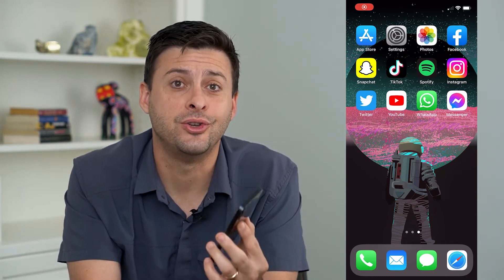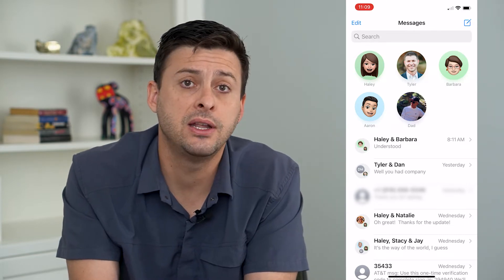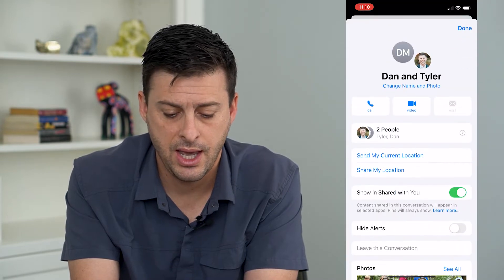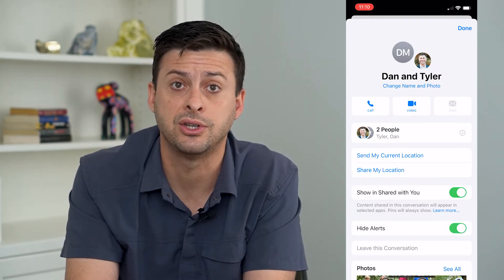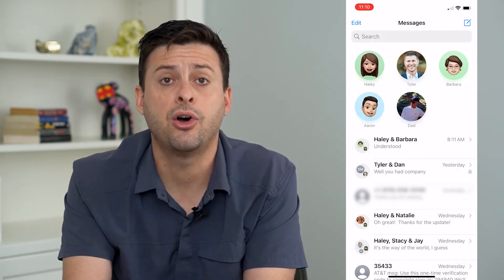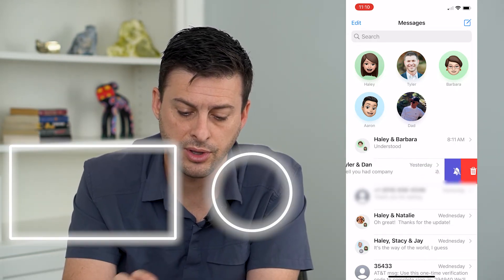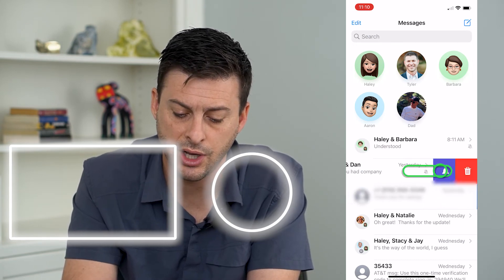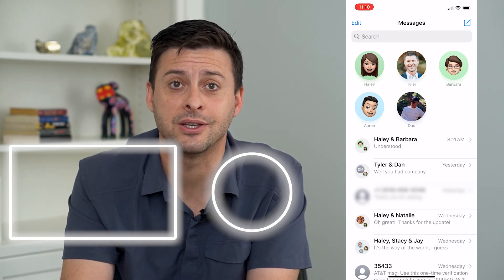How To Mute Group Chat On iPhone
Let's mute any group chat in iMessage if you're getting bothered and don't want your iPhone popping up with notifications whenever someone texts.